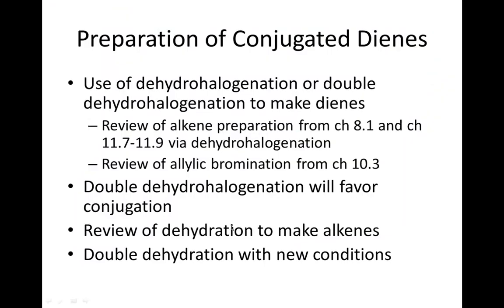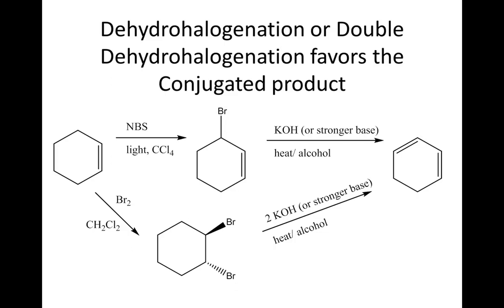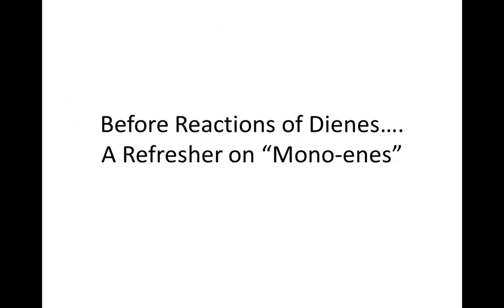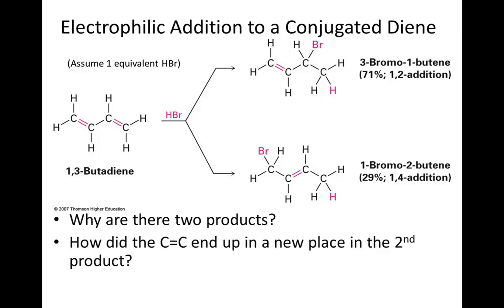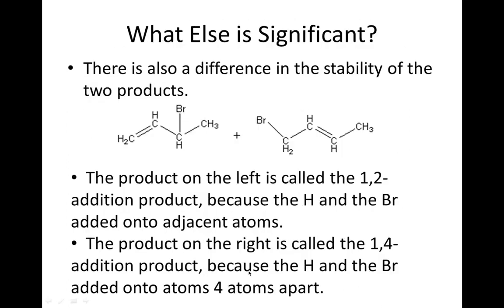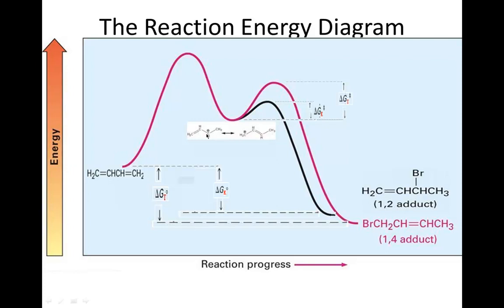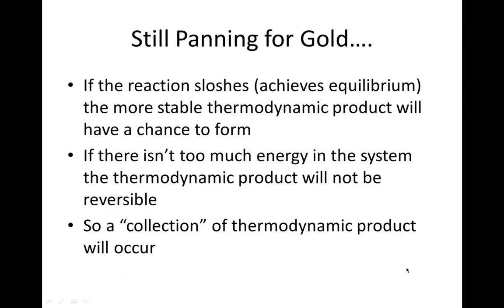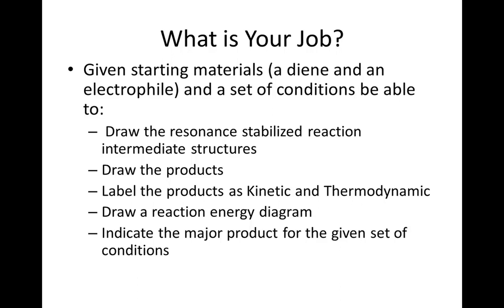s14 ch 14 Conjugated Dienes iPad 20140106 04 16 09PM 1